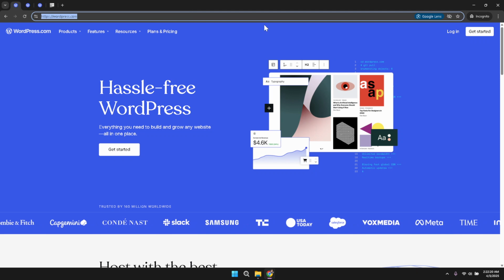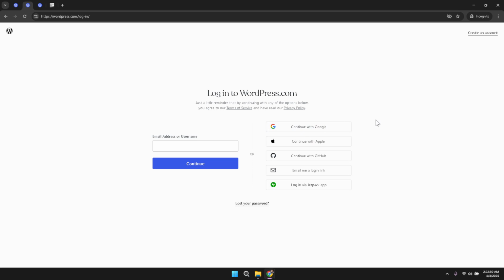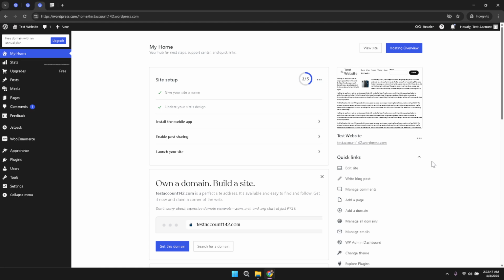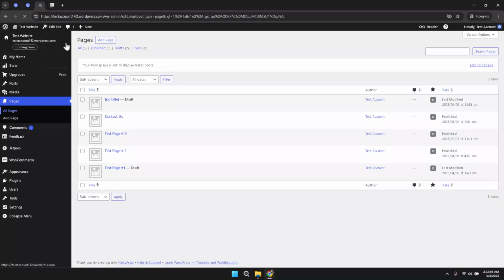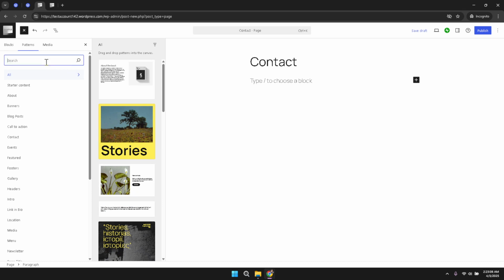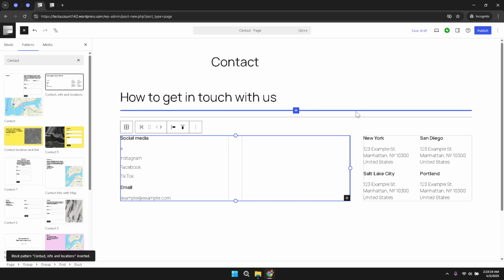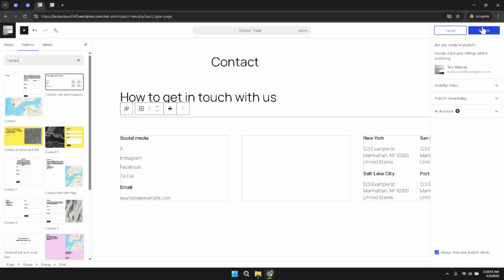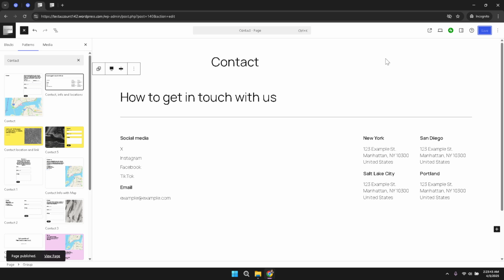How to Create a Wordpress Contact Us Page (Full 2025 Guide)